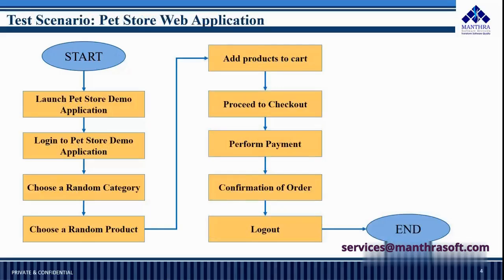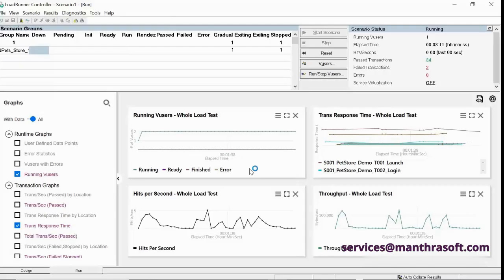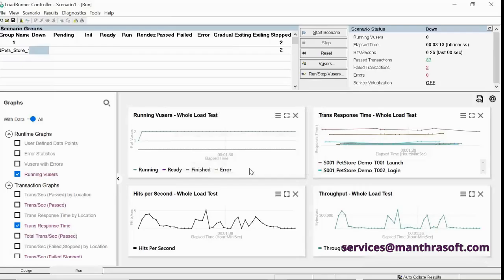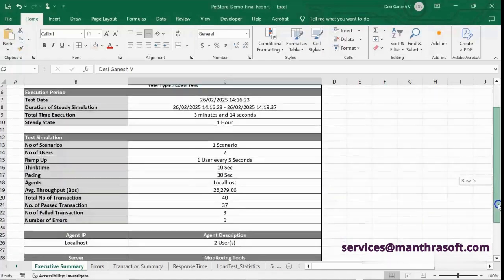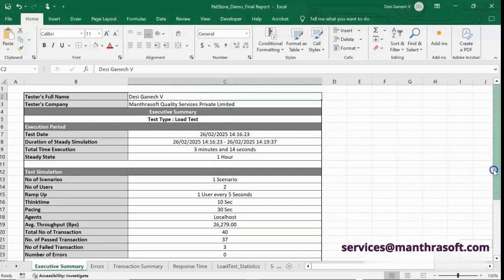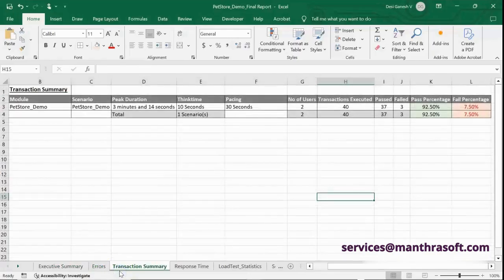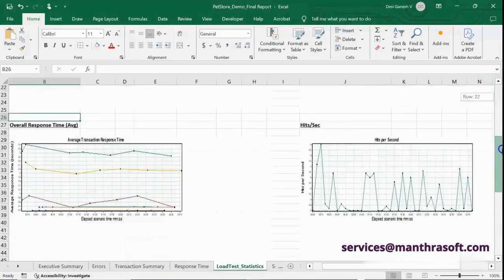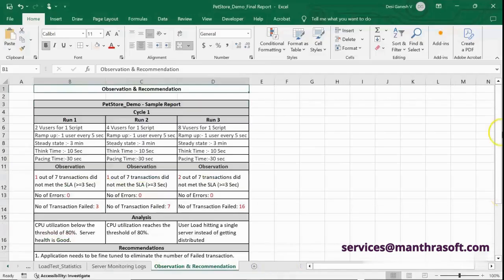🎥 Performance Testing Using LoadRunner – A Demo by Manthra Software Services 🚀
Welcome to Manthra Software Services 🏢, a TMMi Level 5 certified company specialising in high-quality software testing solutions ✅.

In this video, we present a Performance Testing Demo using LoadRunner ⚙️, showcasing how performance testing is conducted on a Pet Store Web Application 🐾 with test execution in LoadRunner 🎯.

📌 Video Overview
🔹 Performance Testing Workflow – Step-by-step process for conducting performance testing.
🔹 Test Scenario: Pet Store Web Application – Execution flow for the test case.
🔹 Performance Test Execution in LoadRunner (Demo) – Demonstration of test execution using LoadRunner.
🔹 Final Reports & Analysis – Key observations and recommendations from the test.

🛠️ Performance Testing Workflow
📌 Requirement Gathering
📌 Project Estimation & Scheduling
📌 Test Planning & Design
📌 Script Development & Baseline Testing
📌 Test Execution & Log Analysis
📌 Performance Report & Recommendations
📌 Retesting after Fixes

Test Scenario:
Pet Store Web Application
 Launch Application & Login
Select Category & Product
Add to Cart & Checkout
Complete Payment & Confirm Order
Logout

⚡ LoadRunner Performance Test Execution (Demo)
📂 Configure LoadRunner with test scripts
👥 Define Virtual Users & Ramp-up settings
▶️ Execute and monitor performance
📊 Generate automated reports with key observations

📑 Final Reports Section
The Performance Test Results Report 📜 will include:
 Executive Summary
Errors & Transaction Summary
Response Time Analysis
 Load Test Statistics
Server Monitoring Logs
 Observations & Recommendations